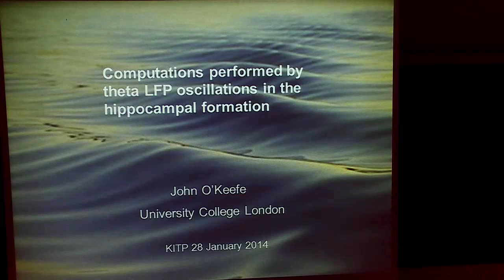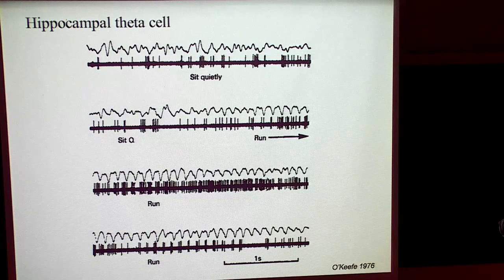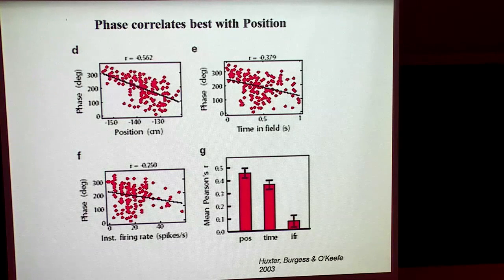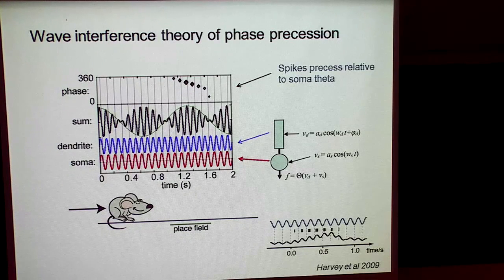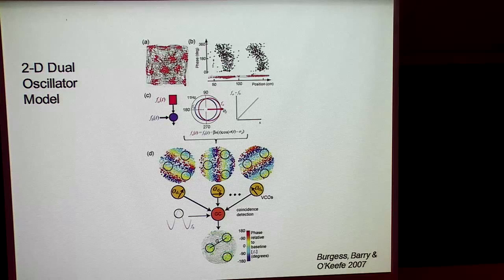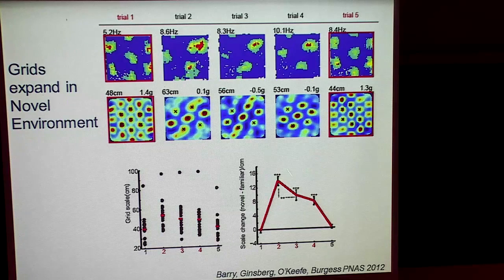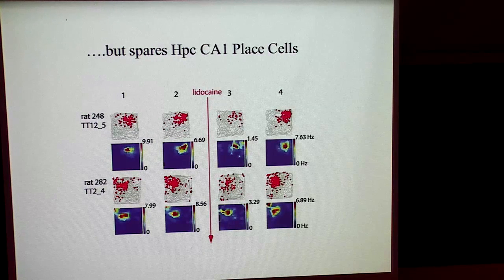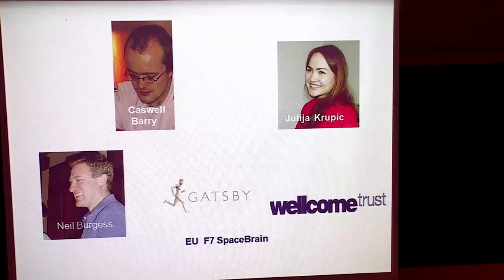Theta Oscillations and Their Role in Creating Place and Grid Cell Representations | John O'Keefe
John O'Keefe

'Theta Oscillations and Their Role in Creating Place and Grid Cell Representations' lecture given by the 2014 Nobel Prize in Physiology or Medicine winner, John O'Keefe, at the KITP Program: Neurophysics of Space, Time and Learning

Coordinators: Mayank Mehta, Peter Latham, Kechen Zhang
Scientific Advisor: Chuck Stevens